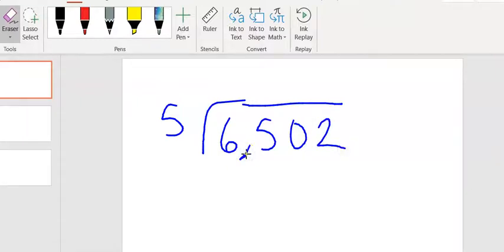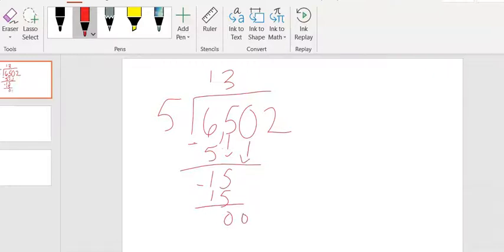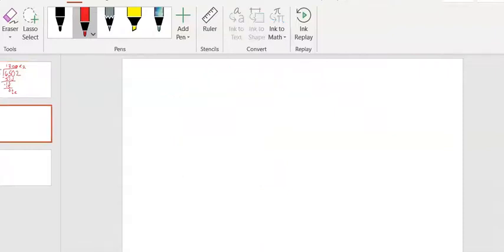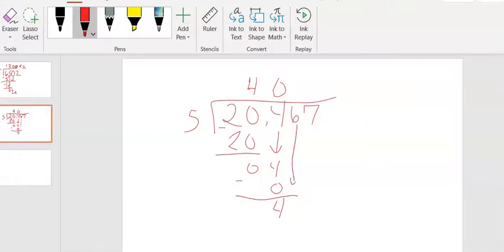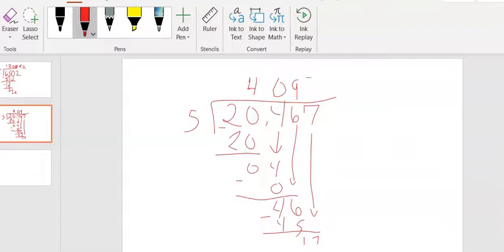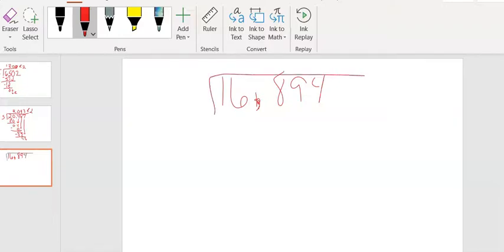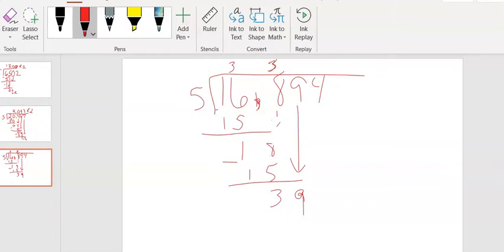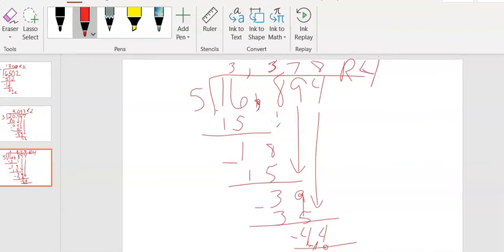4th Math 187